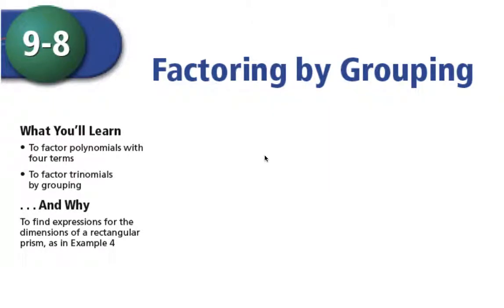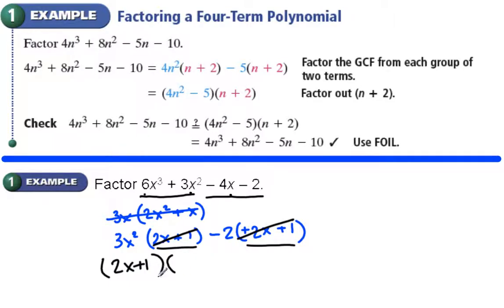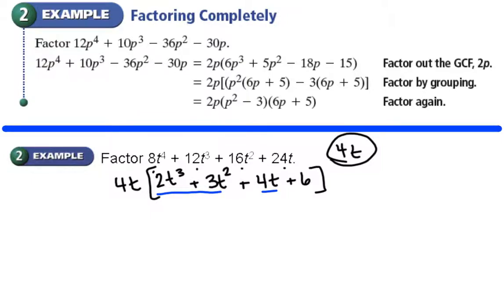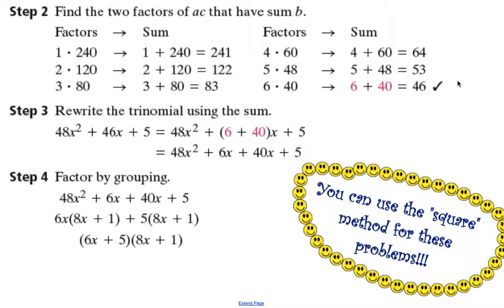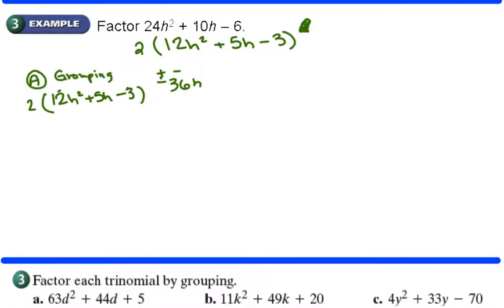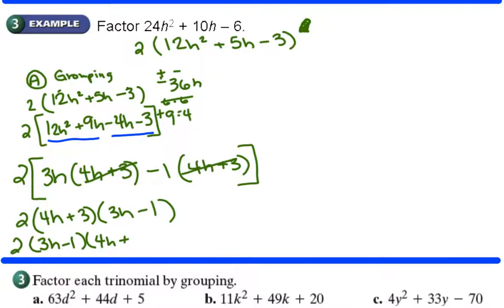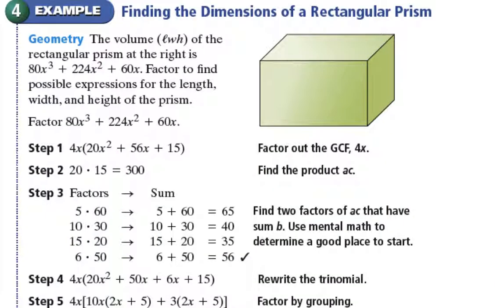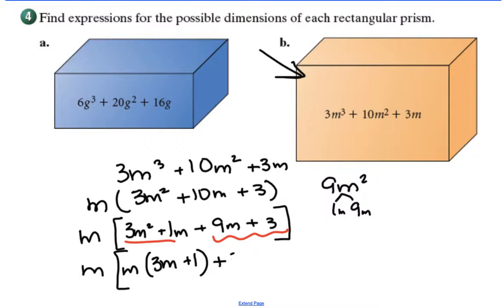Alg 1 9.8 Factoring by Grouping